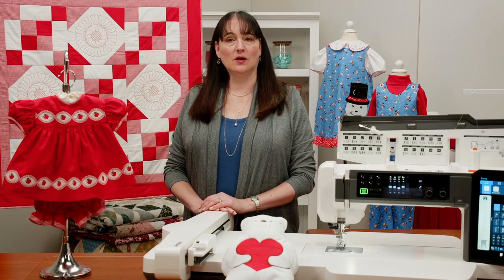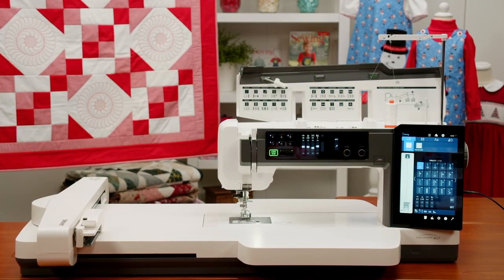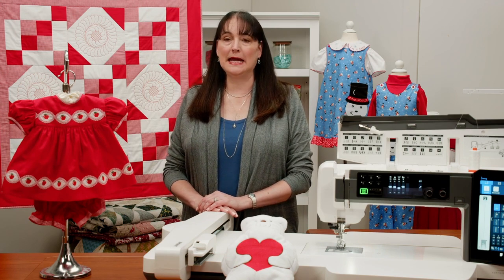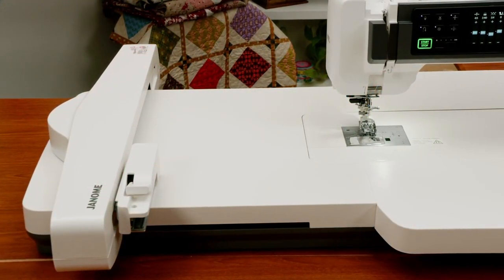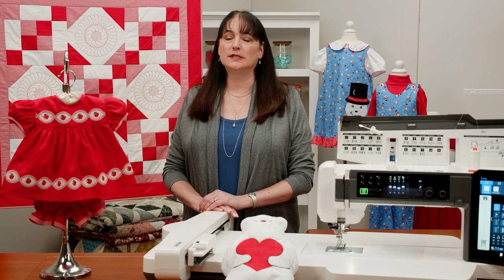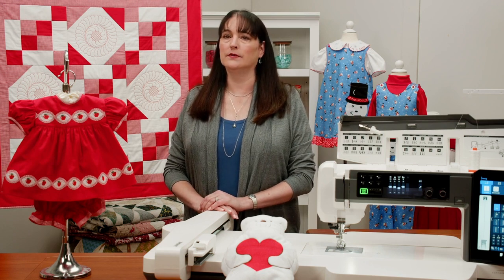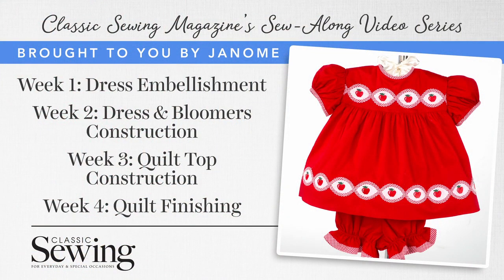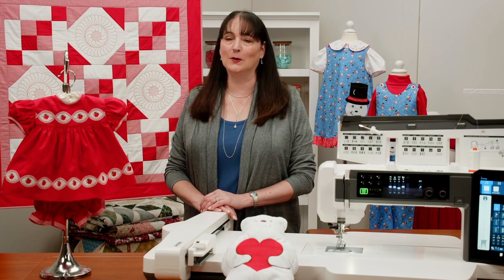Preview: Classic Sewing's Video Sew-Along Sponsored by Janome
Join Classic Sewing magazine for a four-week sew-along featuring the new Janome Continental M17 sewing and embroidery machine! In weeks 1 and 2, Alicia Welcher will take you through the steps of creating the Spaghetti Bias Windows Dress and Bloomers. In weeks 3 and 4,  she will show you how easy it is to make the beautiful Medallion Quilt. Each weekly lesson will include a step-by-step streaming video. Downloadable patterns, written instructions, and machine embroidery designs are also included.